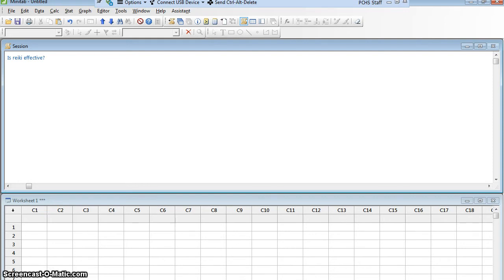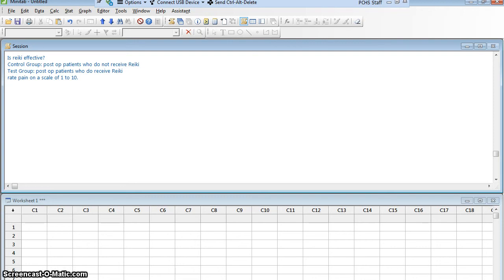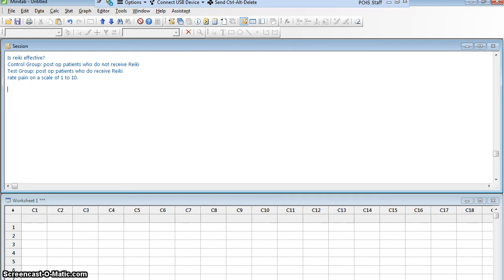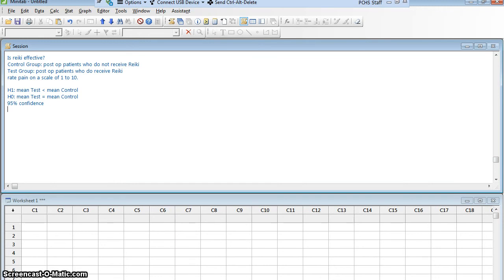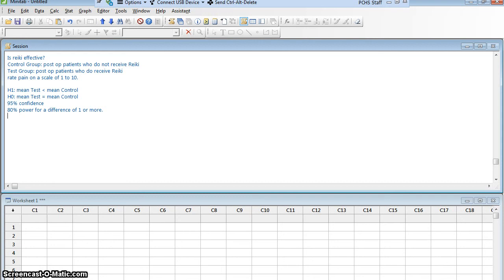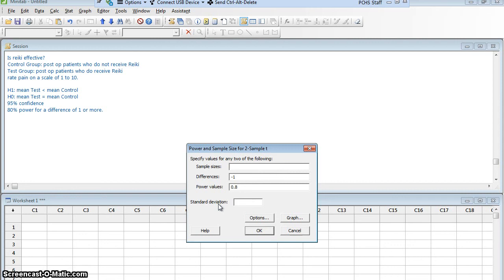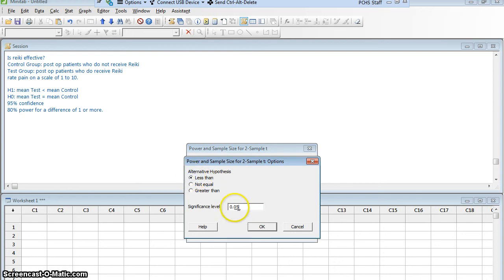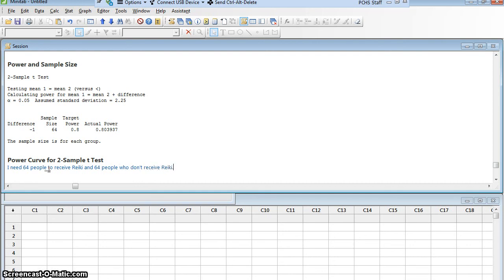M17 Power Analysis 2 Means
Find the sample size for each sample in an experiment comparing the means of two populations using power analysis in Minitab 17.